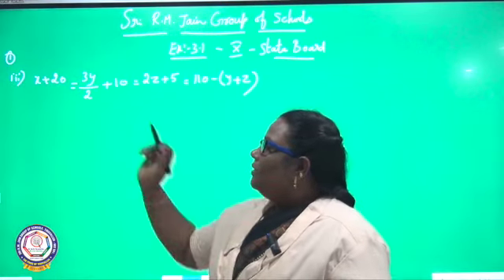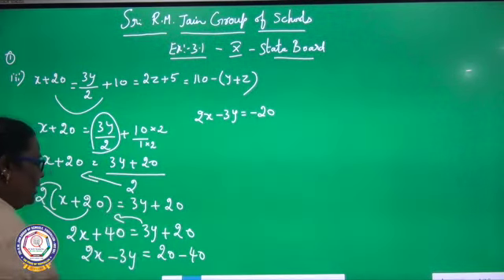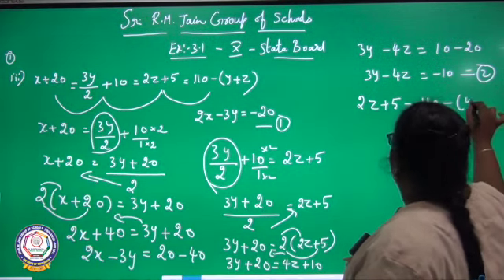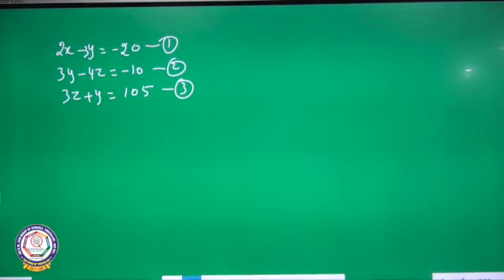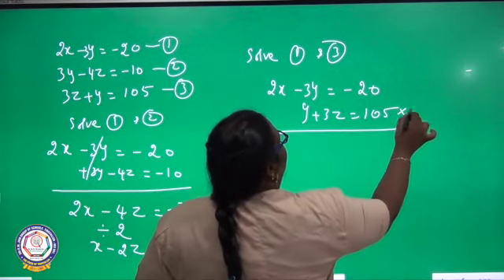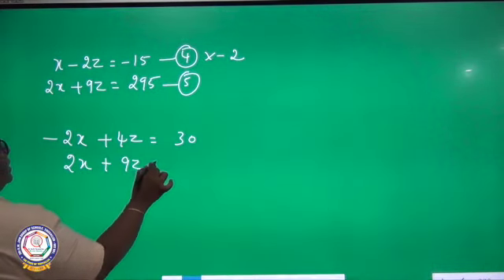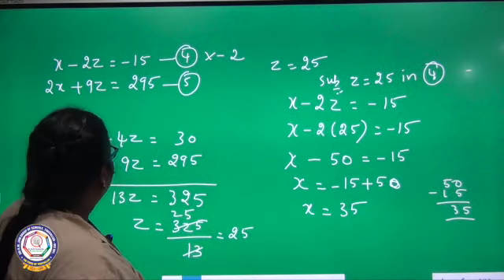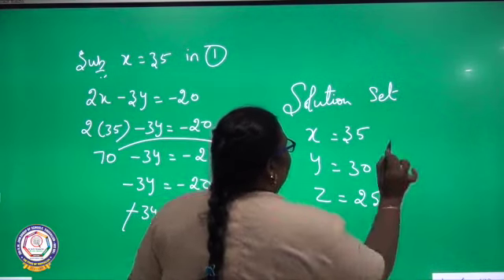X - MATHS - TN SAMACHEER - A lgebra - Ex:3.1-Q.no -1(III)